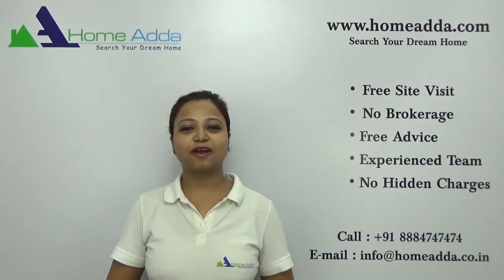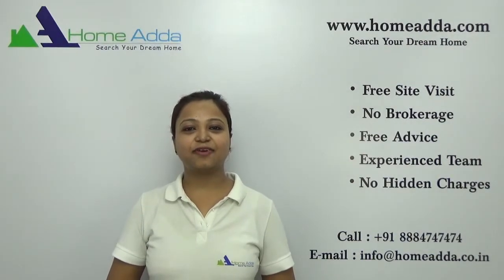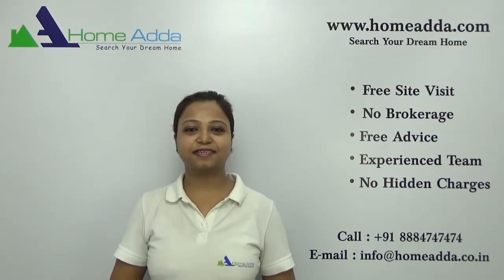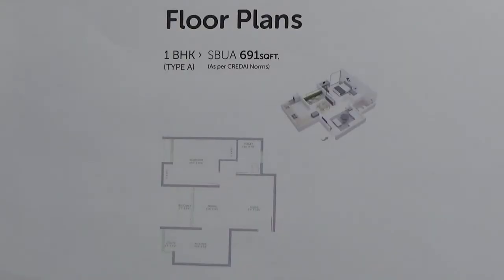Assetz LifeStyle 63 East | Floor Plan | 1 BHK | 691 Square Feet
1 BHK floor Plan of Assetz LifeStyle 63 East | Explaining Super Built Area ( SBA) | Carpet Area | Car Parking | Entrance Facing | Available Towers | Common Wall | Bedroom | Foyer | Living | Dining | Toilets | Balcony | Kitchen | Utility.